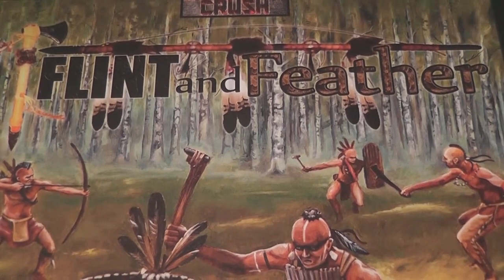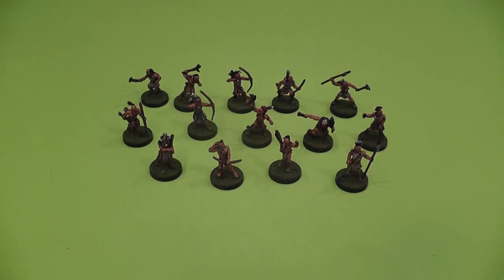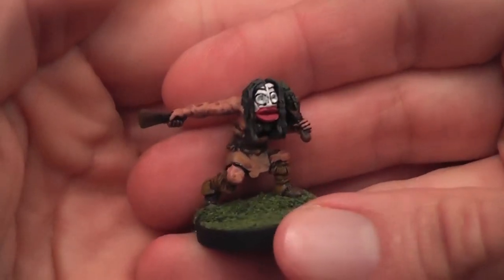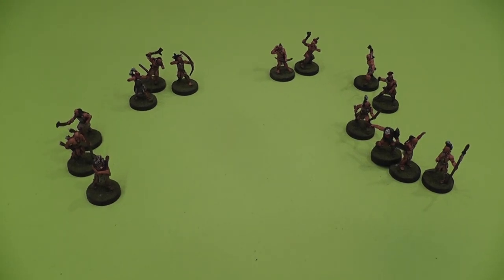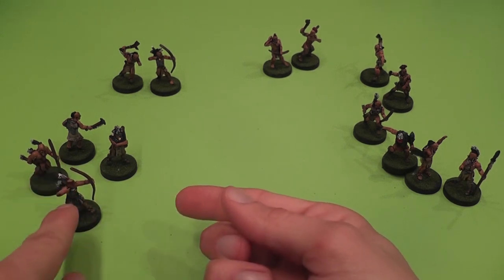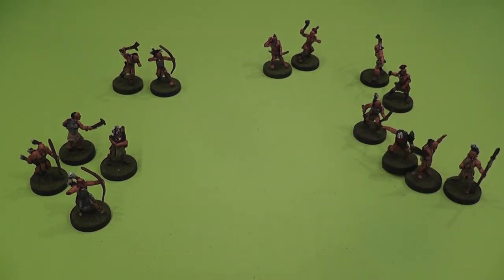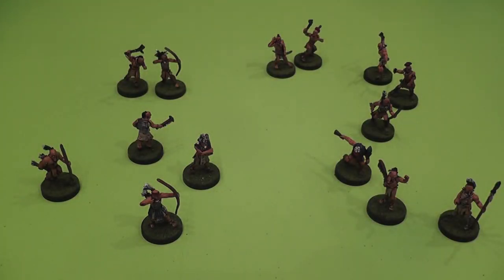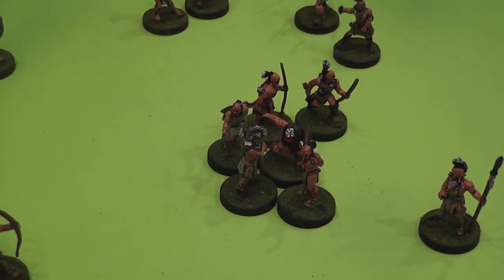Flint and Feather Miniature Wargaming Review